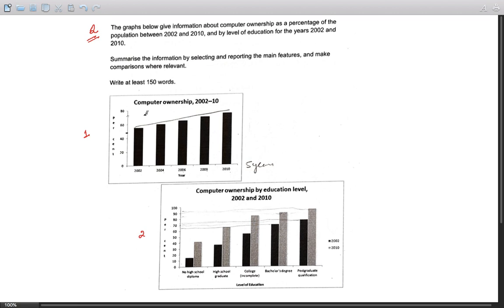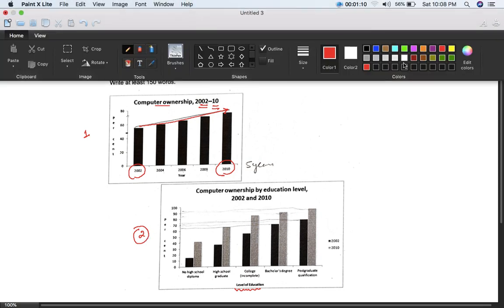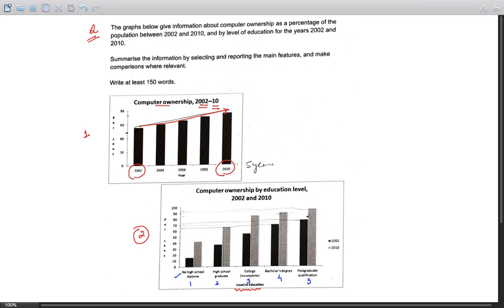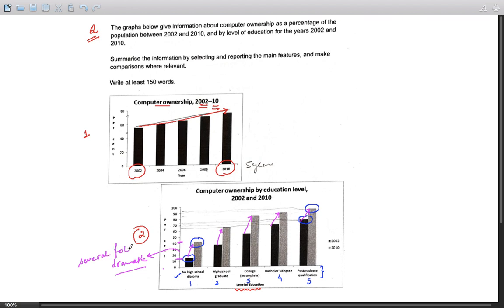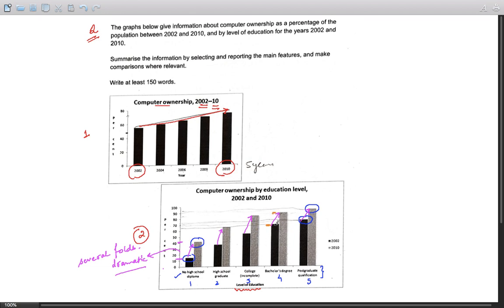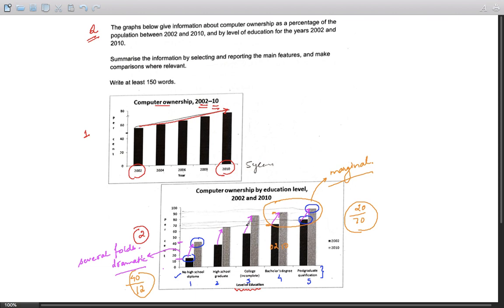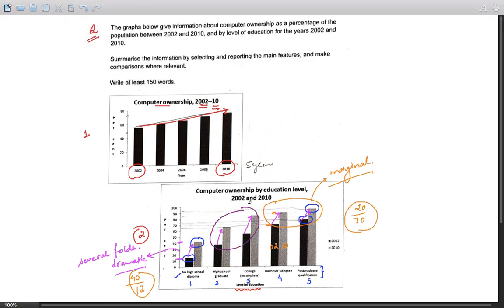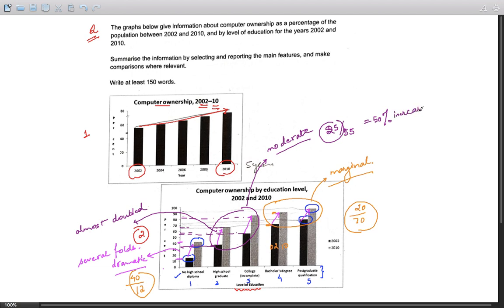Information About Computer Ownership IELTS ELTEC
IELTS Academic Task 1.

Yet to write an answer please wait.